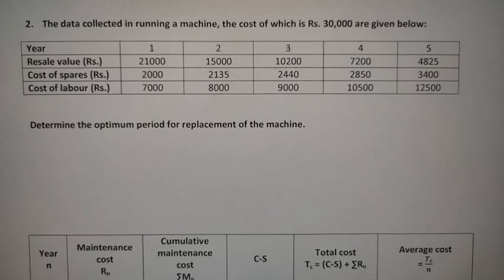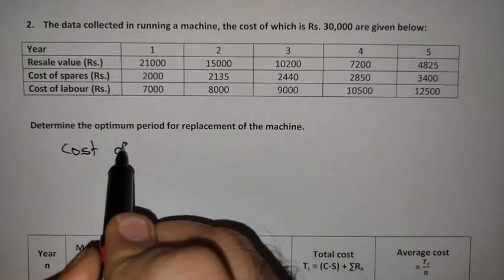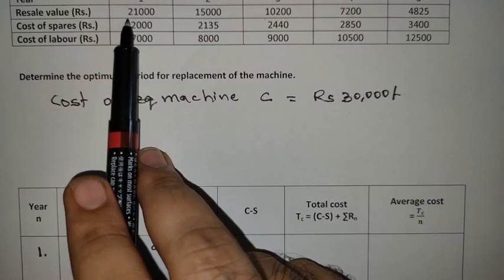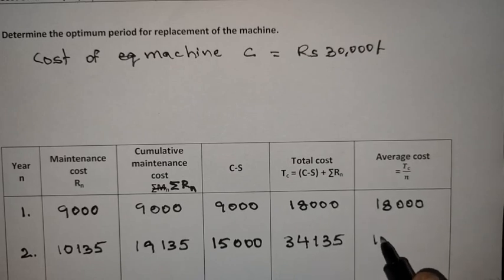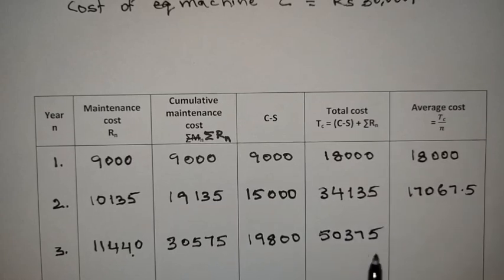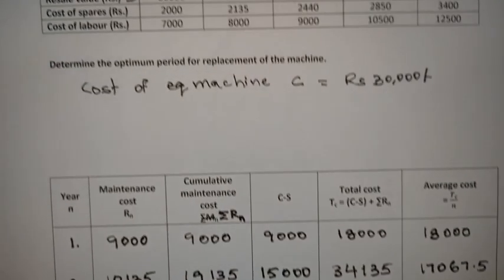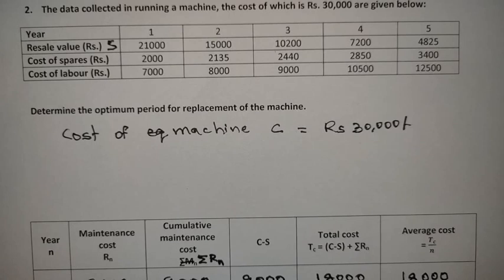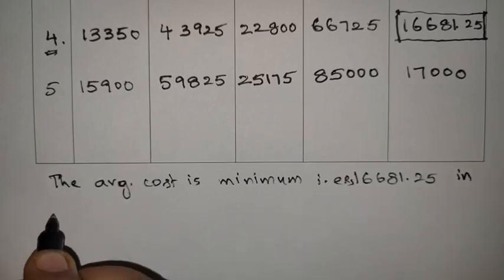#2 Replacement of items that deteriorate with time when money value is not considered